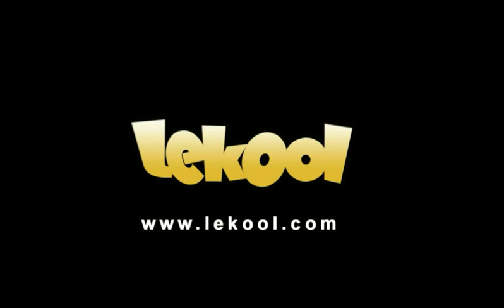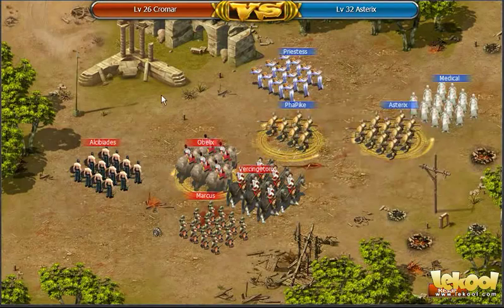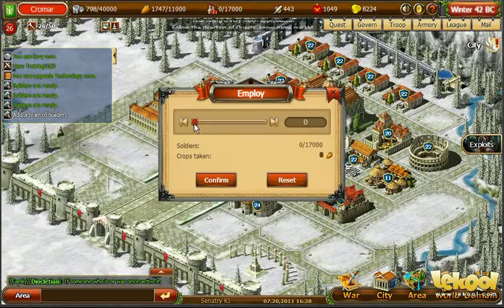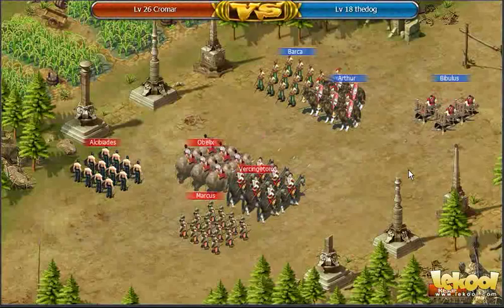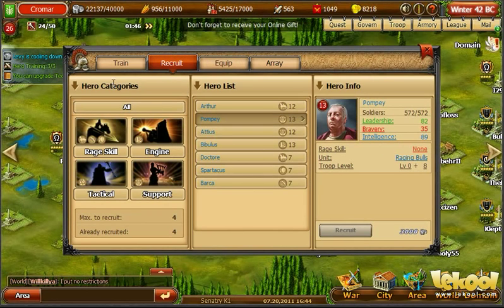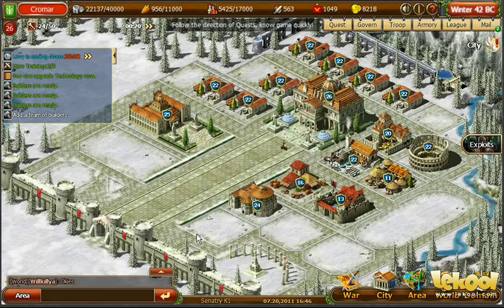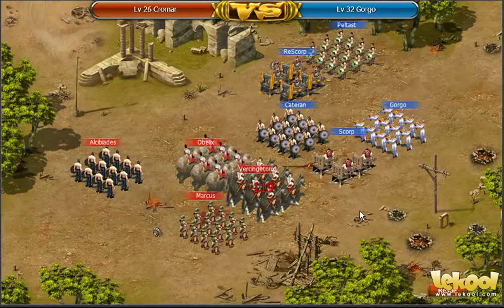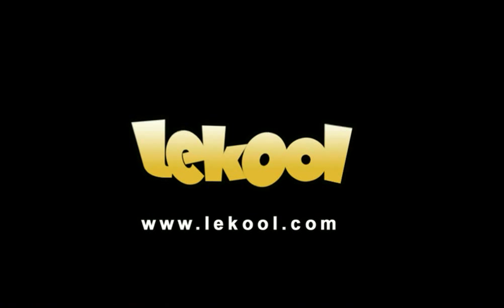Senatry trailer from Lekool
Combining MMO, web, flash and strategy Elements, Senatry is centered on the era of ancient Rome.  Incorporating the elements of RPG, RTS and city building where players can enjoy a journey through time via the splendid scenes and building constructions to conquer the world and kill your enemies.